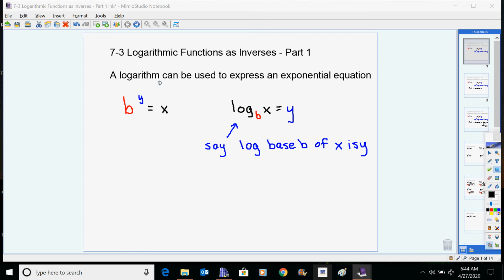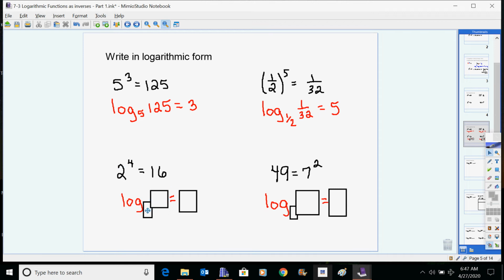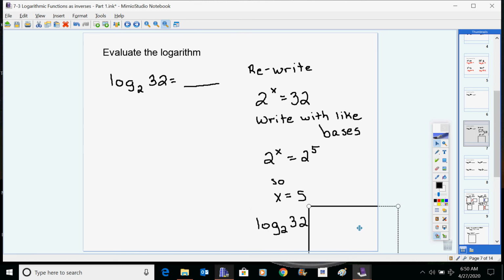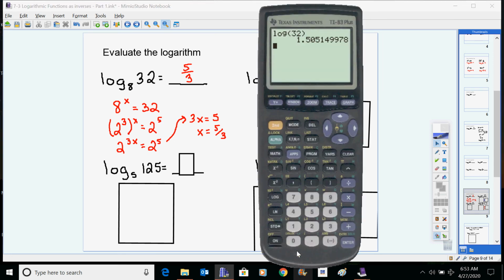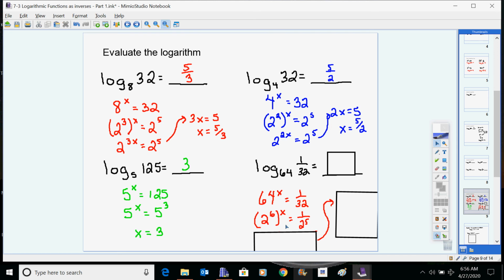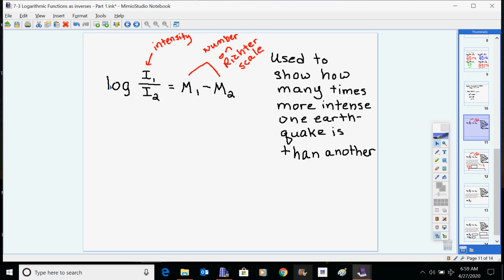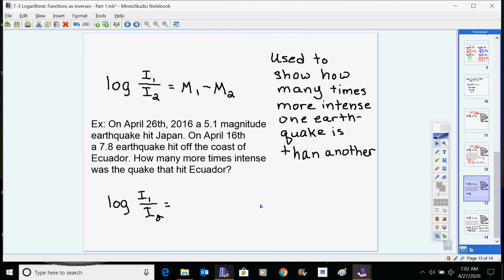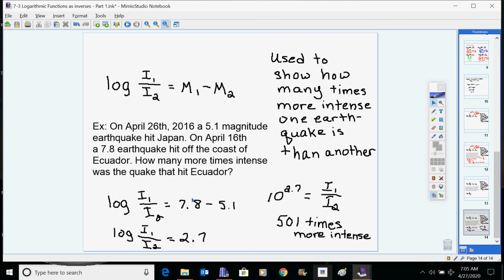Logarithmic Functions as Inverses - Part 1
Introduction to logarithms and intensity on the Richter Scale.